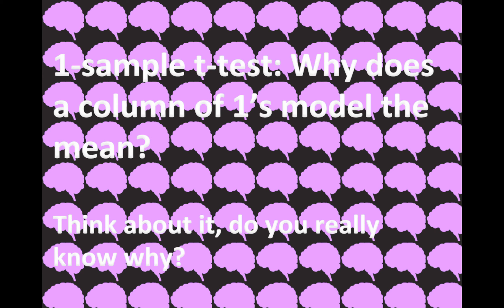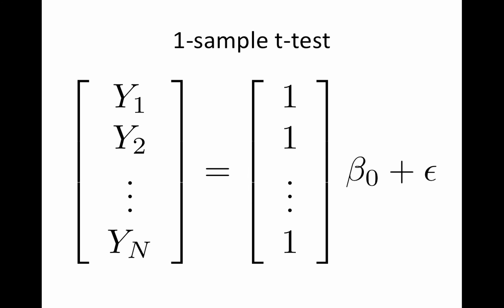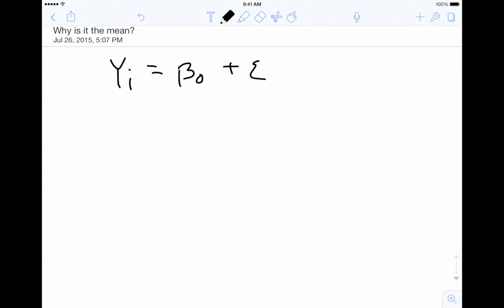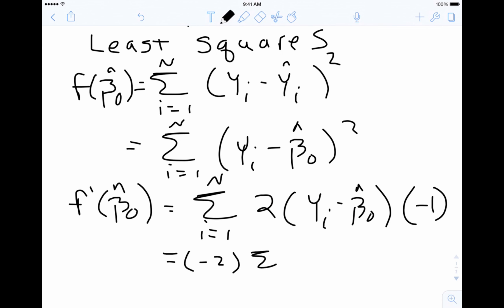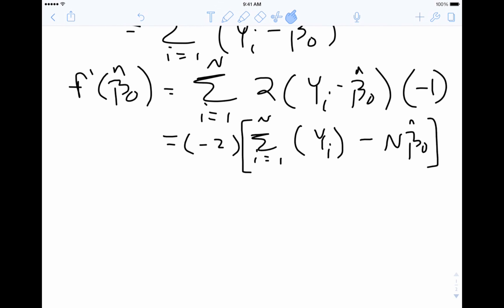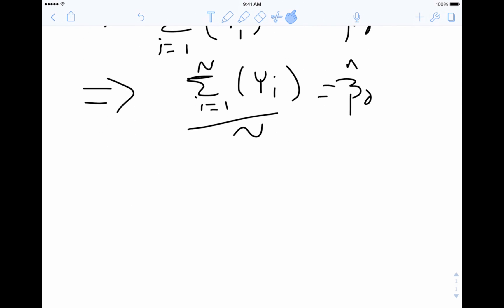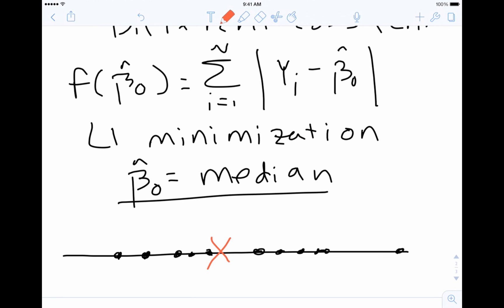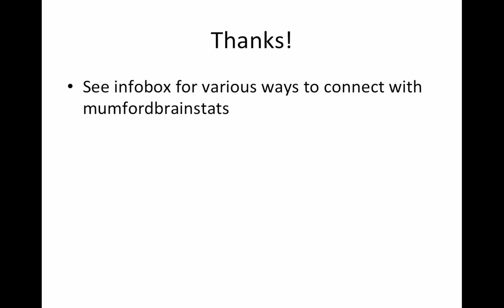Day 9: One sample T-test. Why does a column of 1's model the mean?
Might seem obvious, but once somebody asked me why it was the mean and I realized it wasn't as obvious as I thought.

or
or
All three!